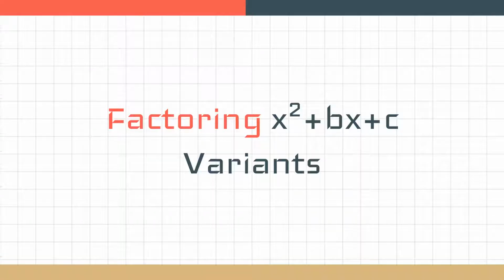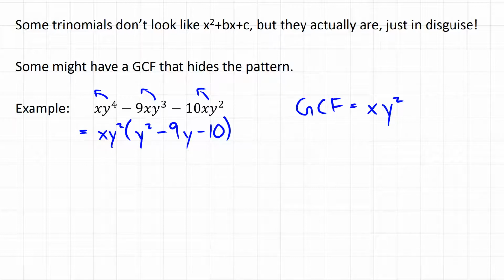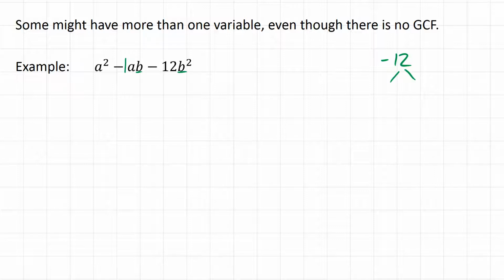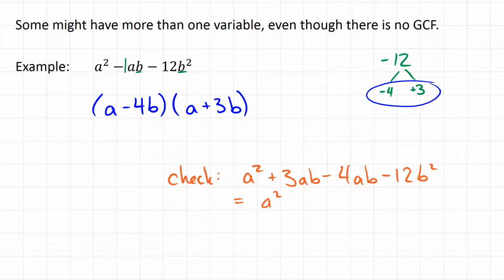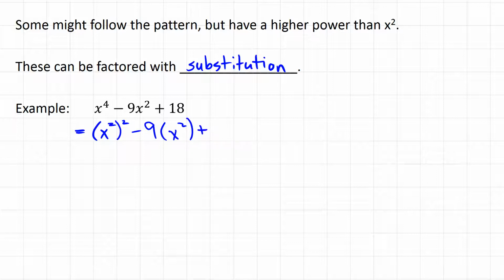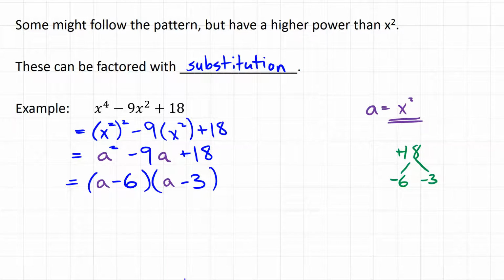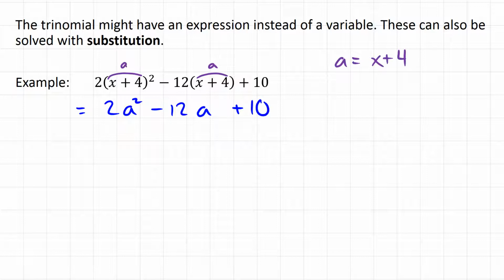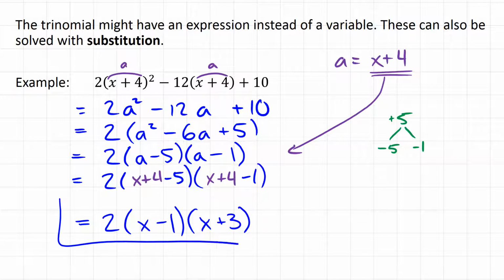Factoring Simple Trinomial Variants